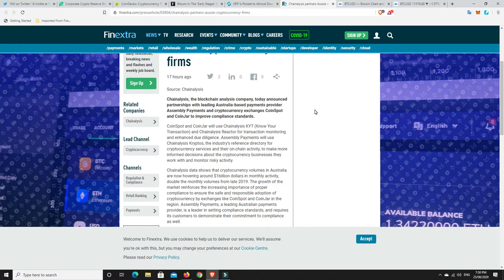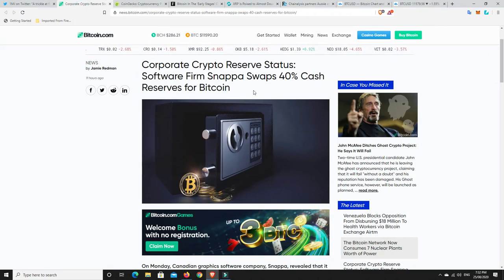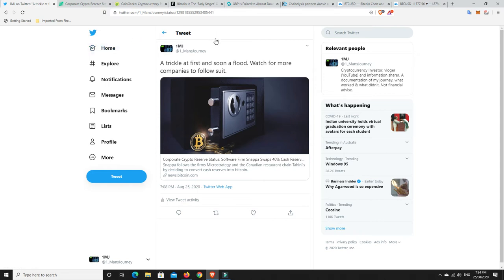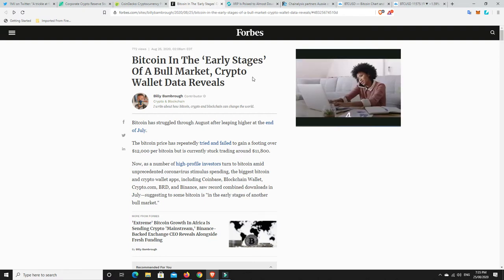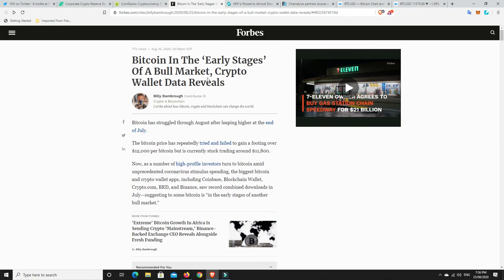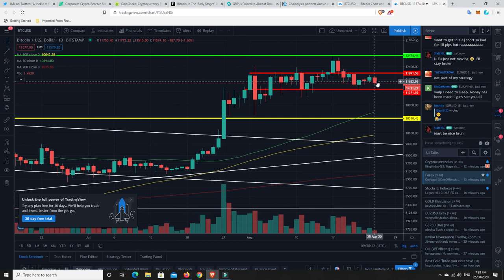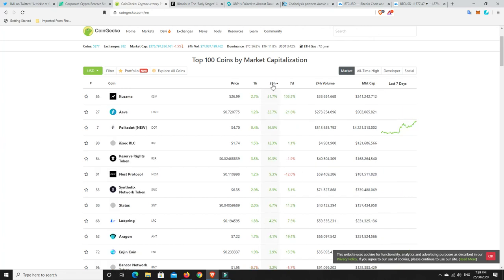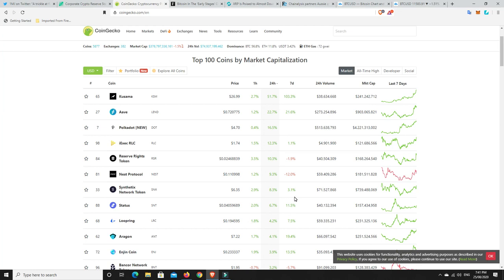Chainalysis partners with Aussie Crypto exchanges, Snappa 40% BTC and XPR poised to 2x if BTC moves